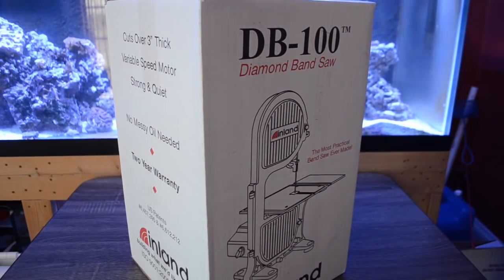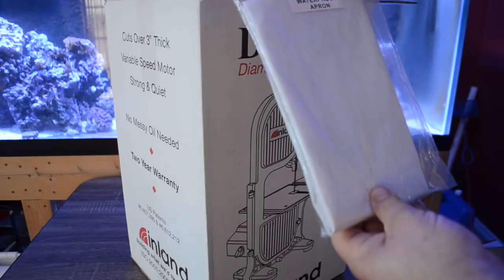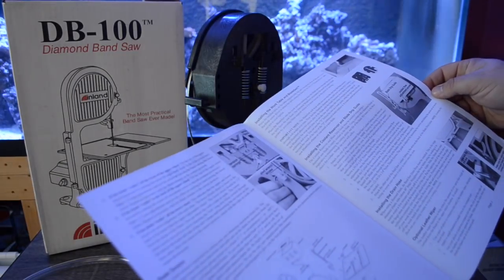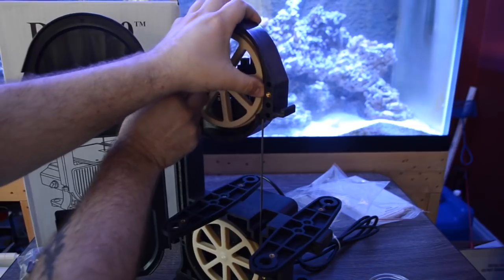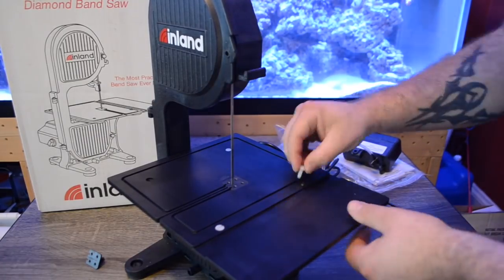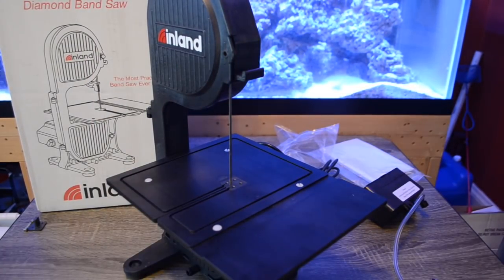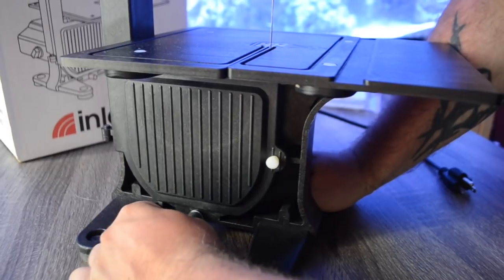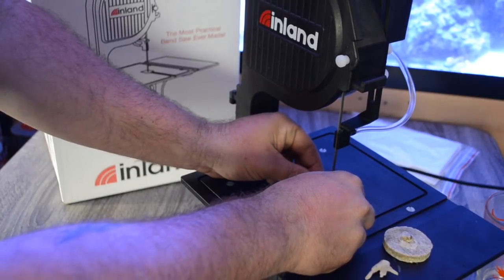Inland DB-100 ReefKeeper Saw w/Diamond Blade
Today we are taking a look at the  Inland DB-100 ReefKeeper Saw w/Diamond Blade available at Premium Aquatics. This saw will help you step up your coral fragging game.